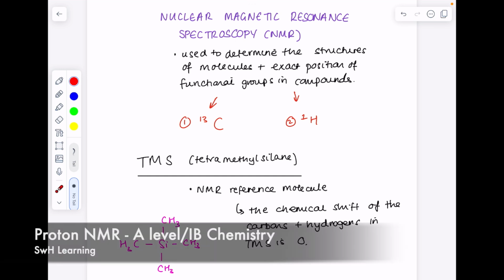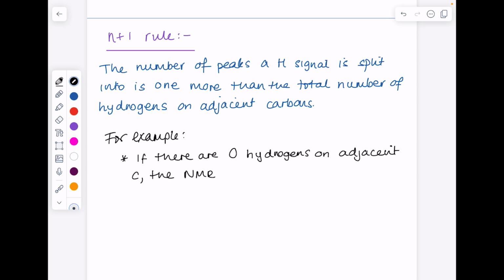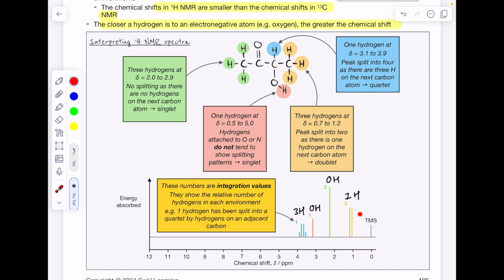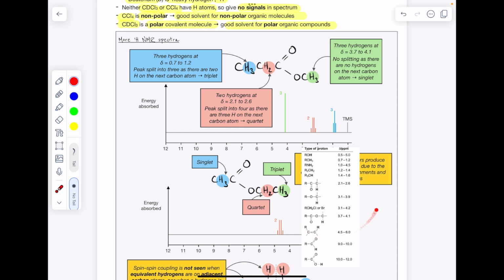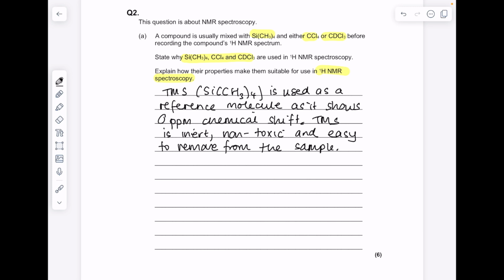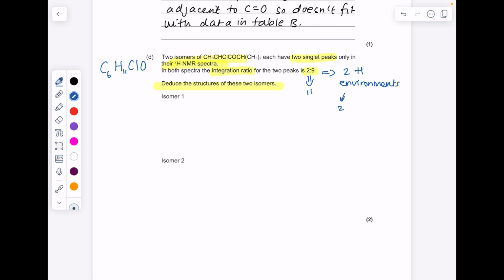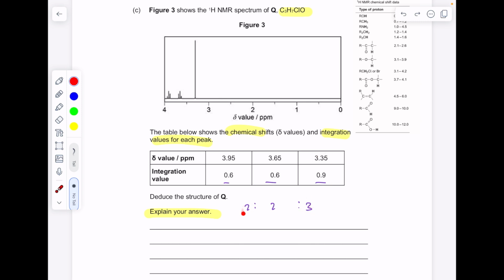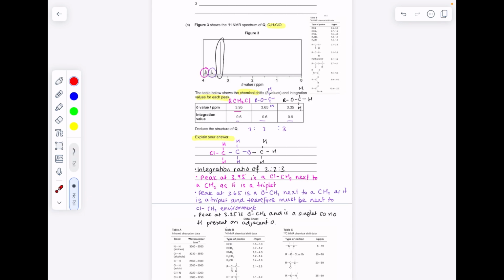Proton NMR | A LEVEL & IB CHEMISTRY | SwH Learning